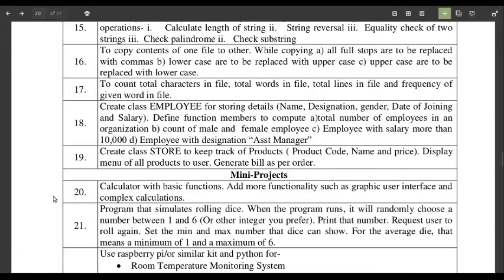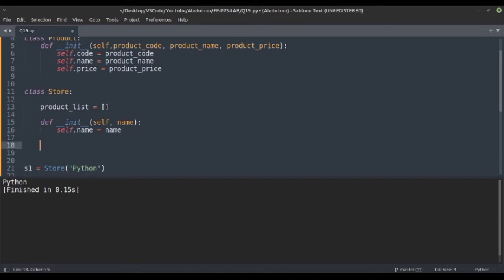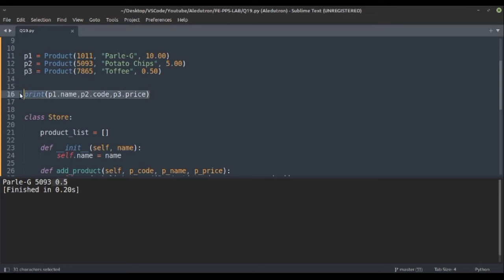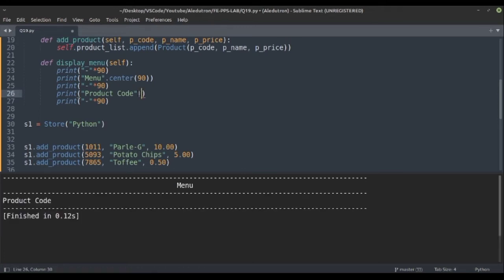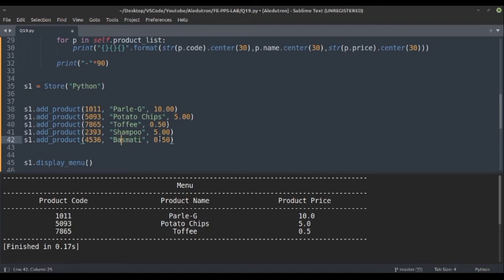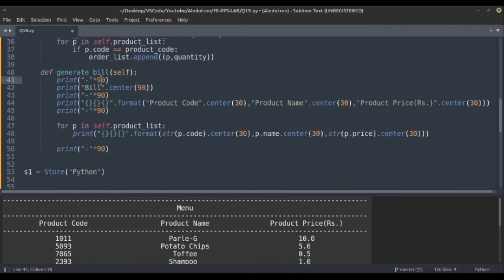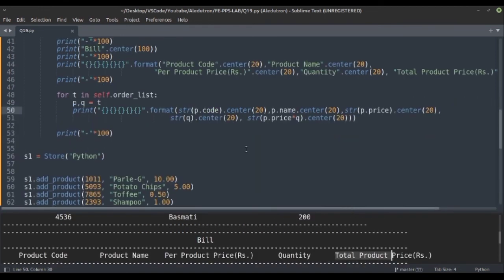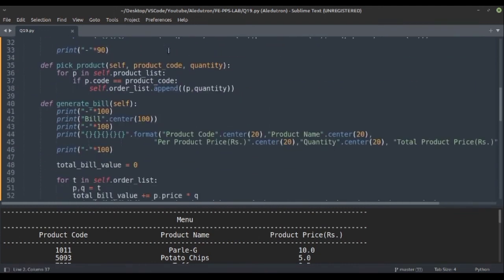Problem 19 | Programming and Problem Solving Lab (PPS) | FE SPPU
Question:
Create class STORE to keep track of Products ( Product Code, Name and price). Display
menu of all products to user. Generate bill as per order.